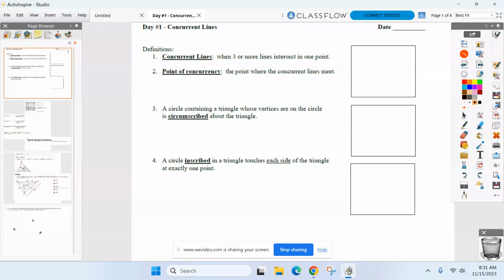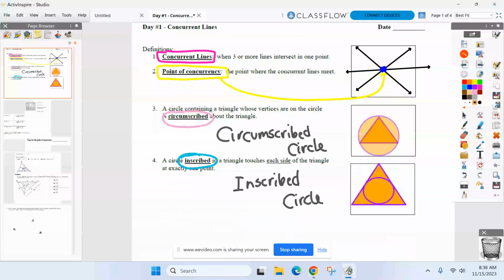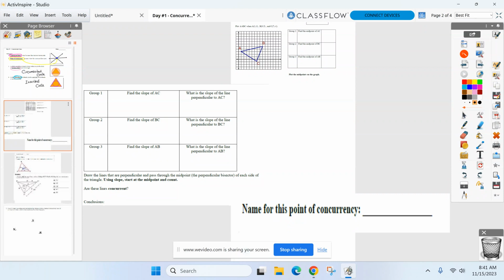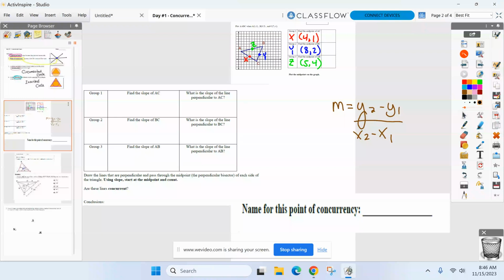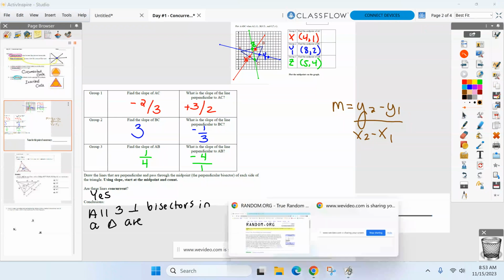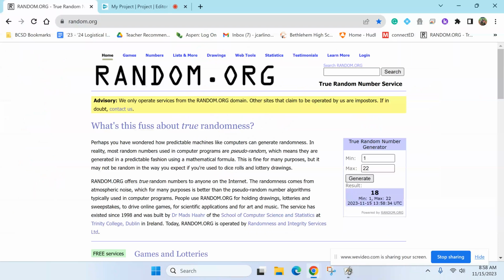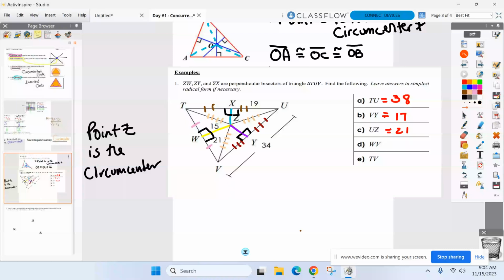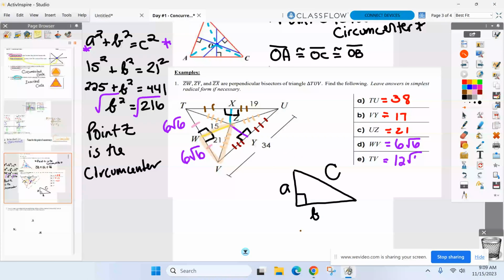Geometry AB Nov 15th - Unit 5 Day 1 - Concurrent Lines